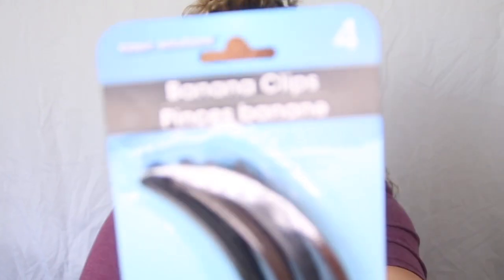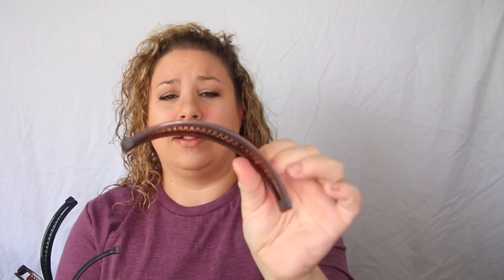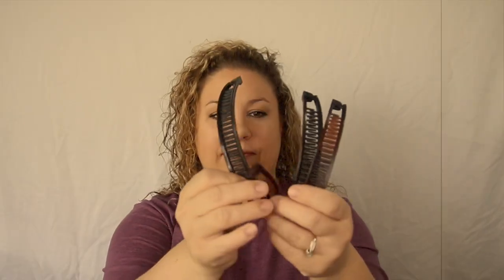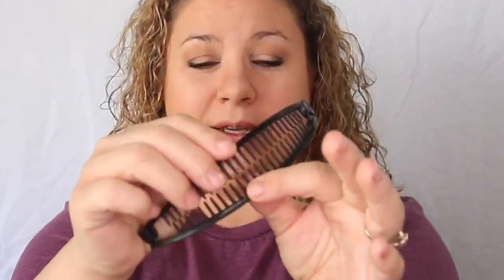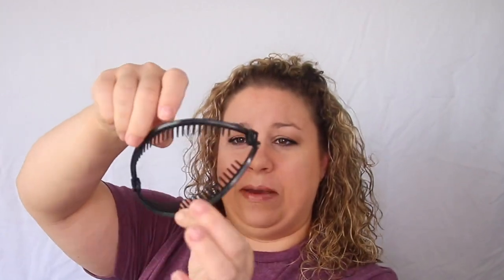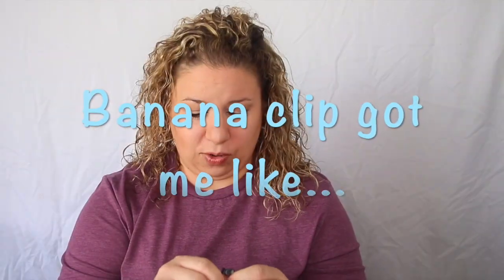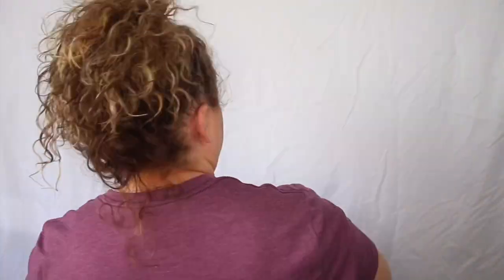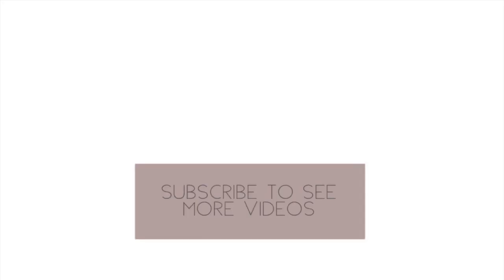DOLLAR TREE HAIR ACCESSORIES banana clip